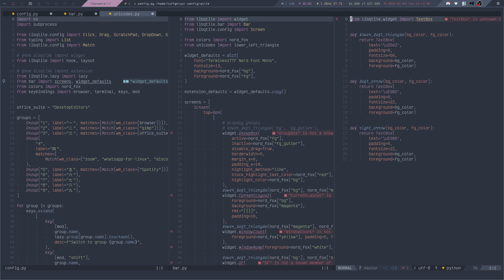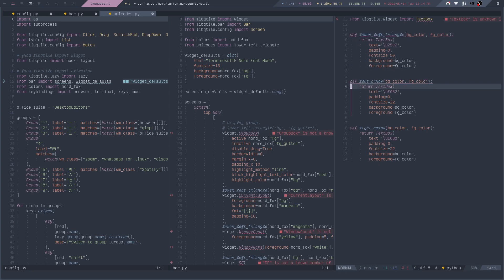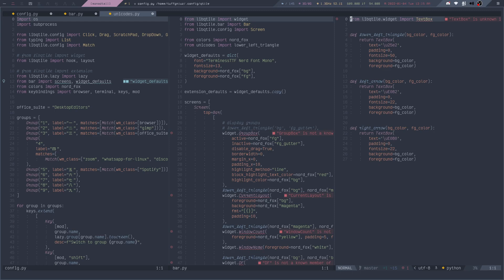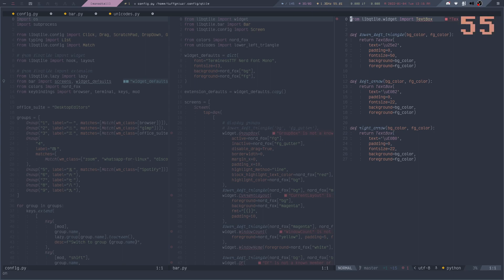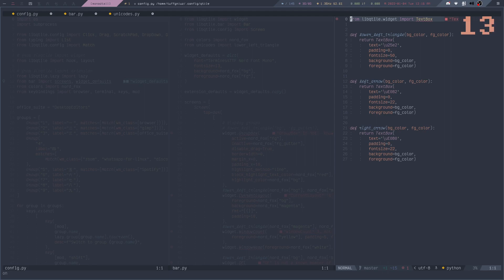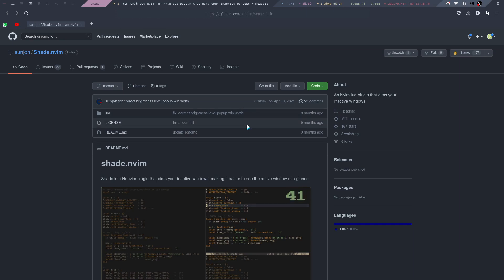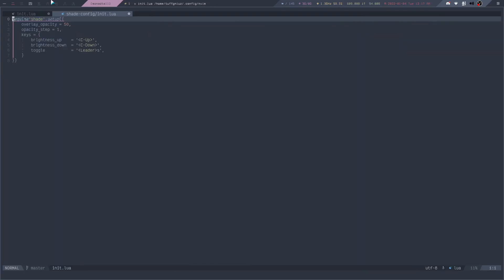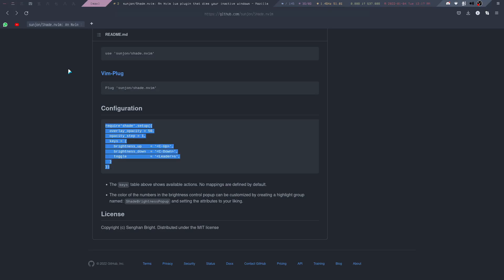Neovim Window Focus - Dim Inactive Windows In Neovim With Shade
Focus on one window inside Neovim whenever you have multiple windows opened up. Shade allows you too dim inactive windows so you won't be distracted whenever you are working with multiple windows in Neovim.

► Keychron K2
► Thinkpad x260

END SONG ATTRIBUTION
Lofi Hip-hop Intro 08 by TaigaSoundProd